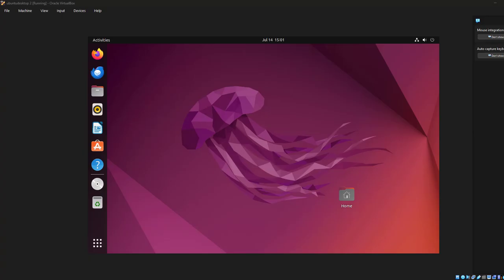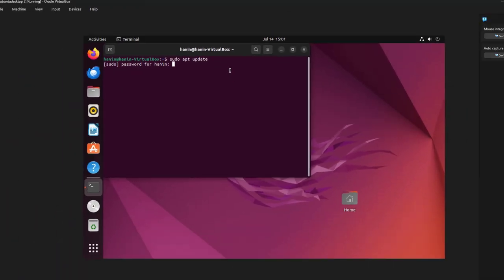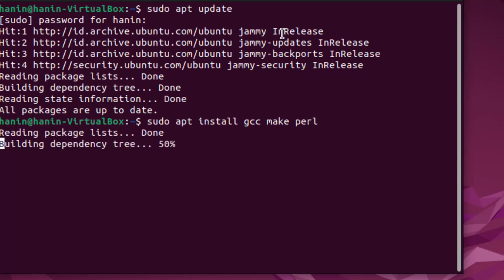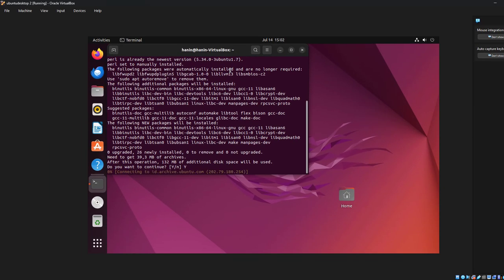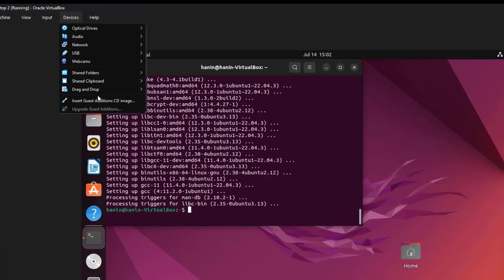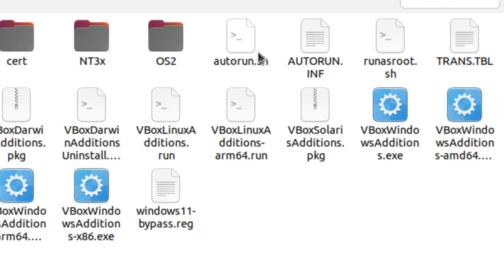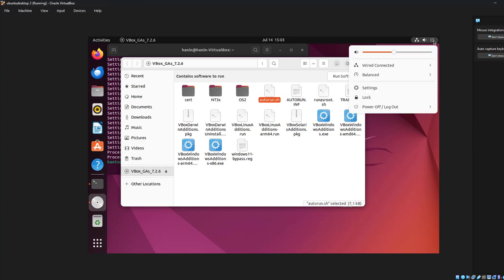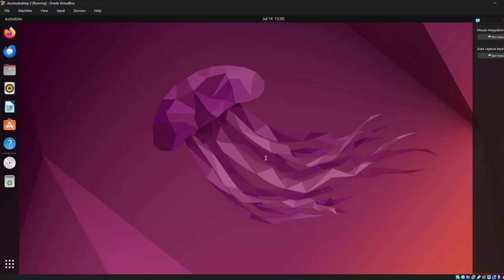How to Make Ubuntu Full Screen in VirtualBox | Fix Screen Scaling in Ubuntu 22.04 LTS / Ubuntu 24.04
Is your Ubuntu virtual machine not displaying in full screen on VirtualBox?

In this tutorial, you'll learn how to make Ubuntu 22.04 LTS and Ubuntu 24.04 LTS run in full-screen mode by installing VirtualBox Guest Additions. This simple step-by-step guide will help you fix screen scaling and automatically resize the Ubuntu display.

In this video:
Update Ubuntu packages
Install required dependencies
Insert VirtualBox Guest Additions CD
Run the Guest Additions installer
Restart Ubuntu
Enable full-screen mode
Commands used:
sudo apt update
sudo apt install gcc make perl